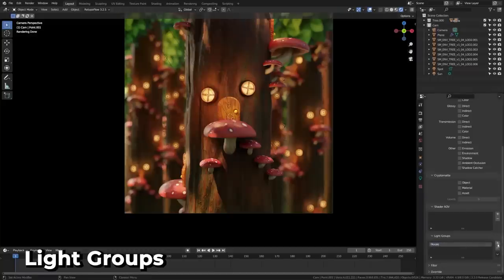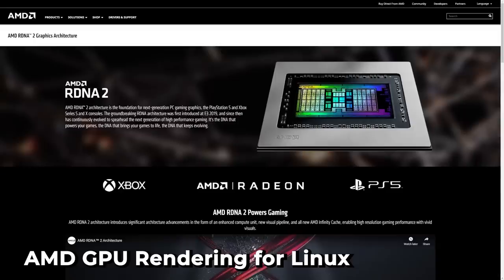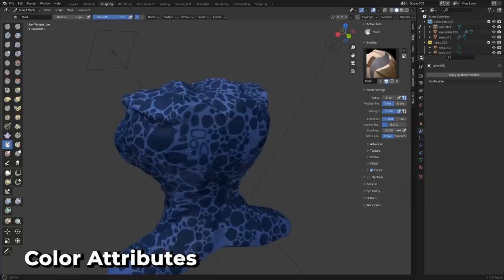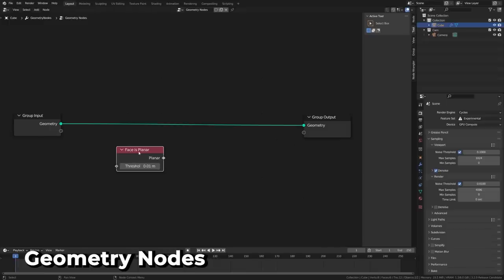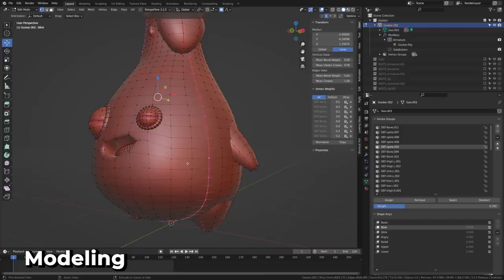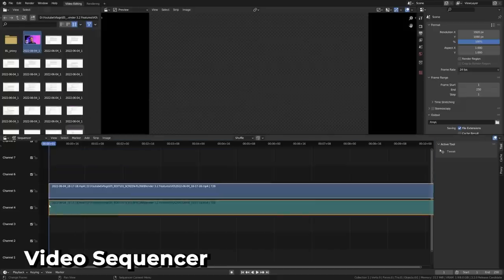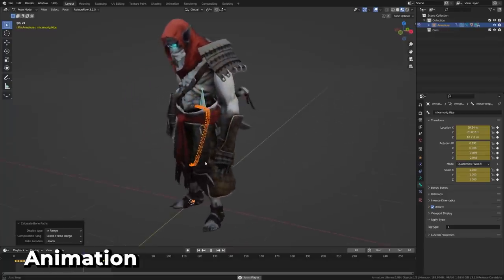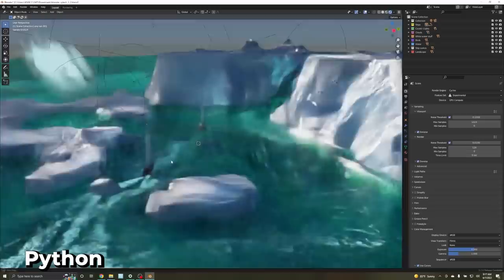Blender 3.2 New Features in LESS than Five Minutes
Video by @SouthernShotty